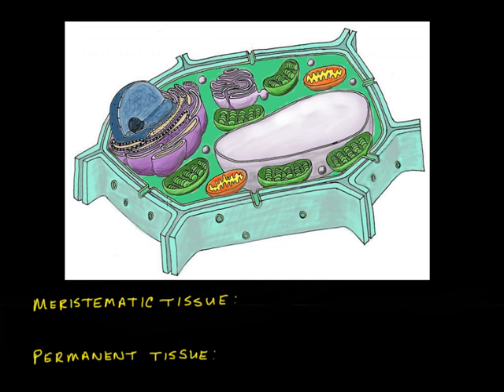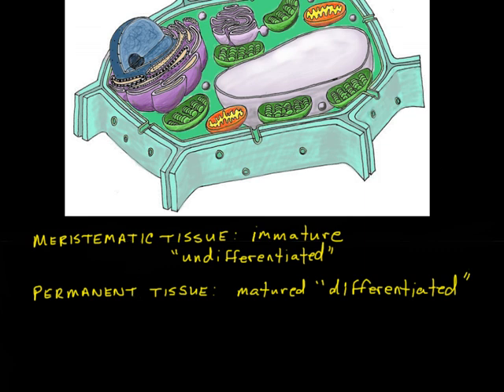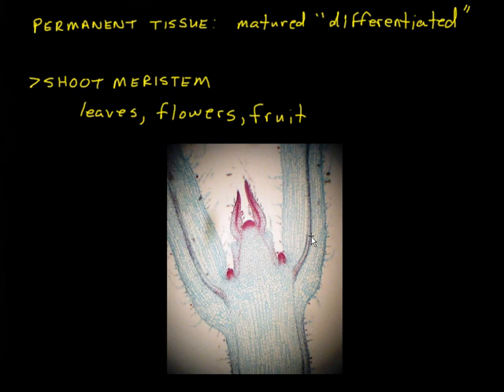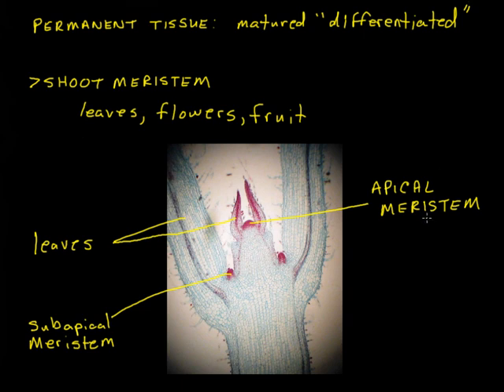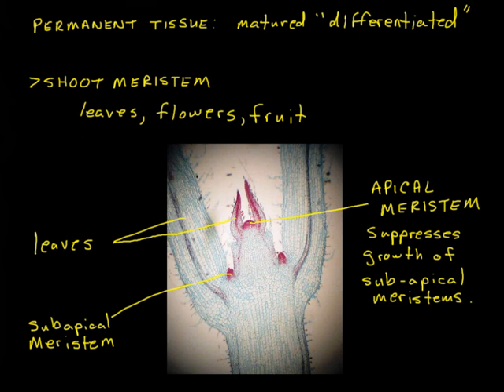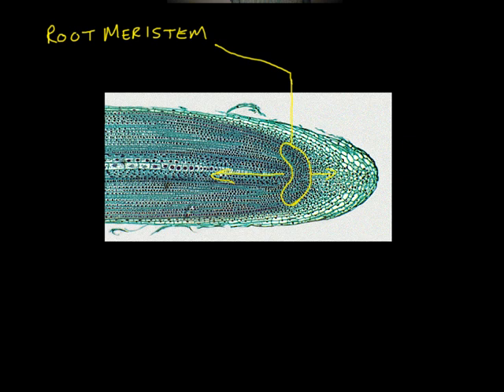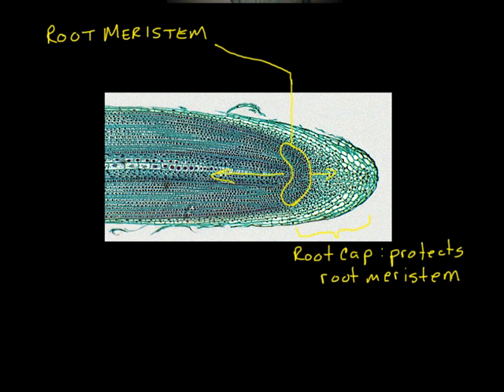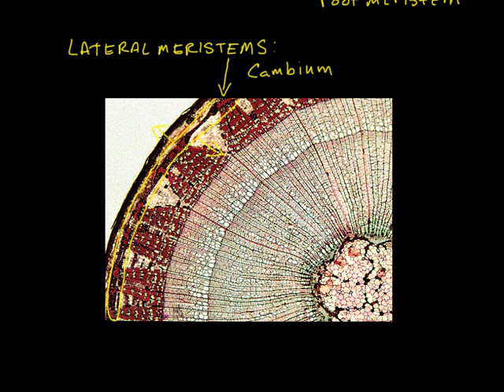Bot 1000 video 3 1 480p